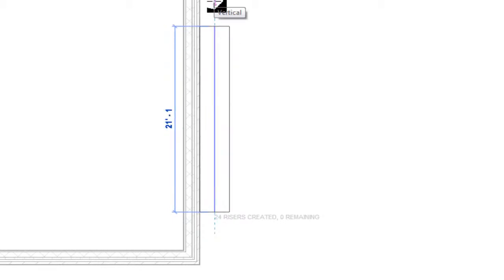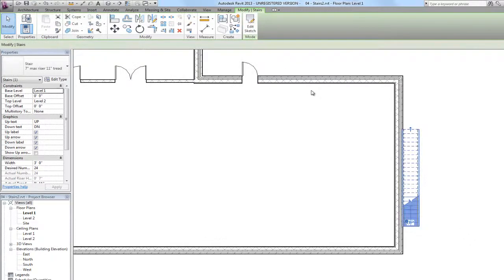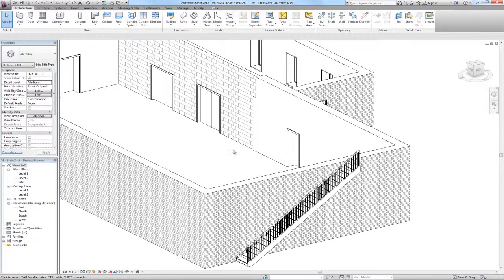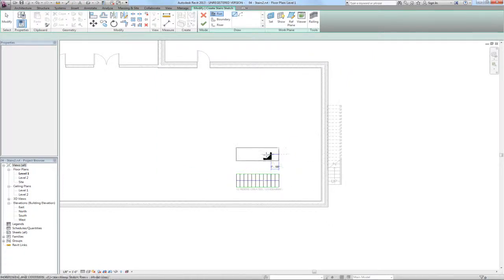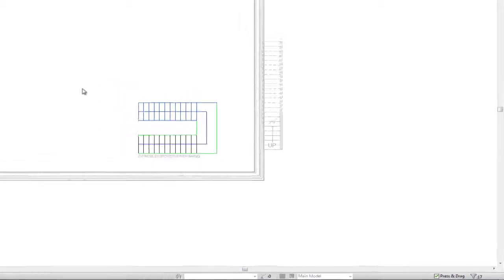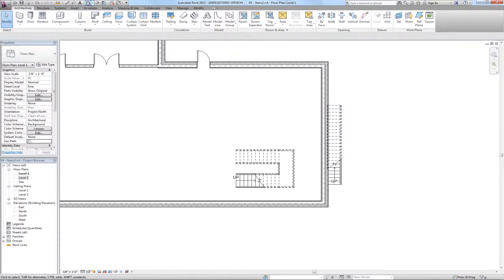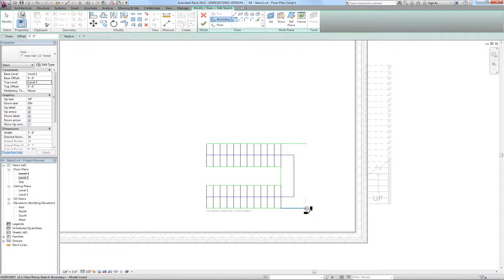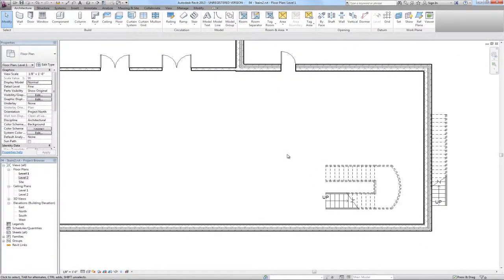Revit Architecture - Stairs